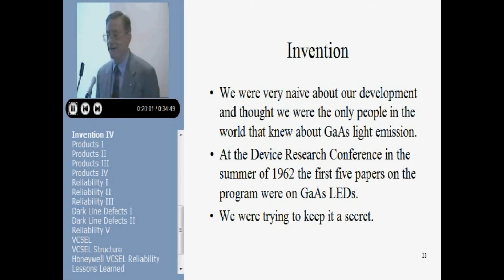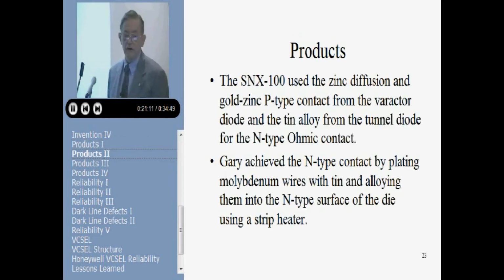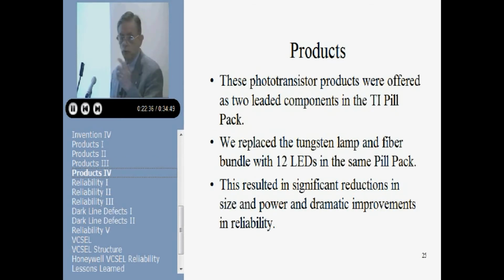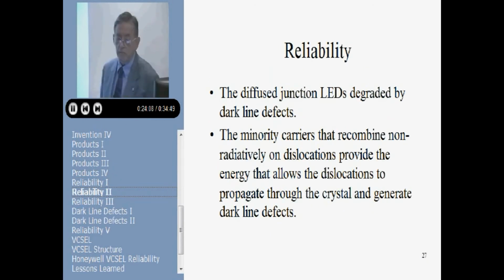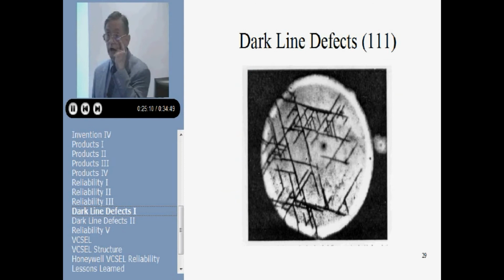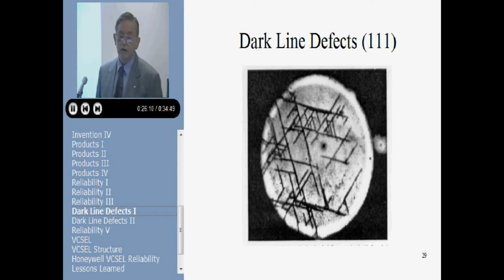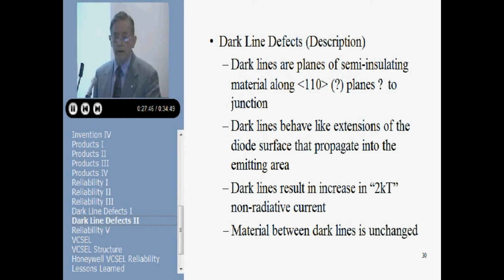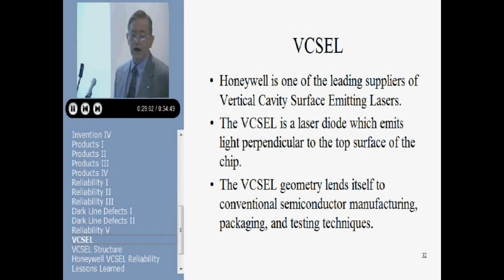James R. Biard - The Invention Of The LED (Part 3 of 4)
In 1961 engineers at Texas Instruments, Bob Biard and Gary Pittman, worked together on a project to develop gallium arsenide (GaAs) diodes. Using an infrared microscope, they found that the diodes they built emitted infrared light, when electric current was applied. Biard and Pittman were able to establish the priority of their work and received the first US patent for the light-emitting diode (US3293513). The following is a video of Dr. Biard speaking on the monumental discovery